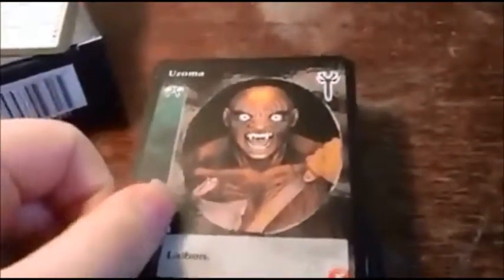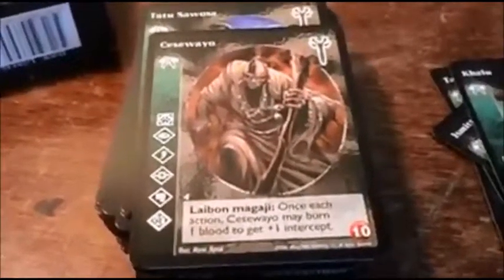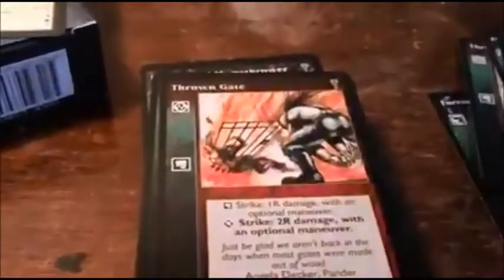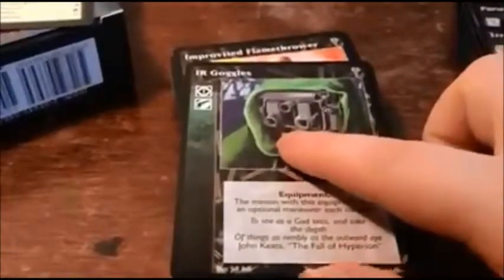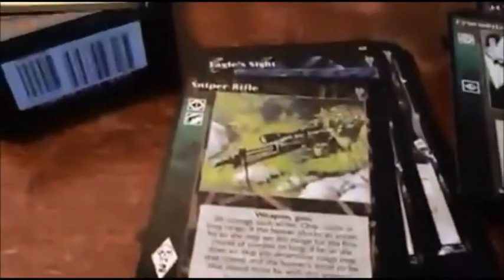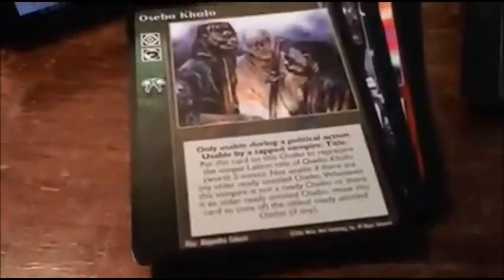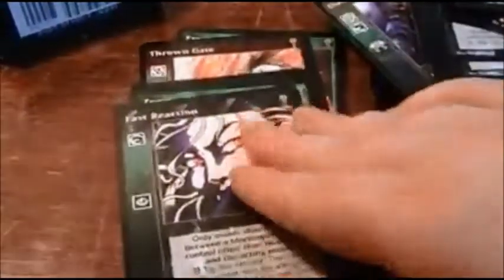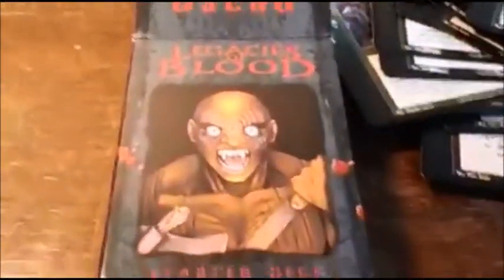Box opening of VTES Legancies of Blood osebo starter deck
Osebo is from the Brujah Blood

Please think about supporting this channel

Itch.io
roadkillcandy.itch.io